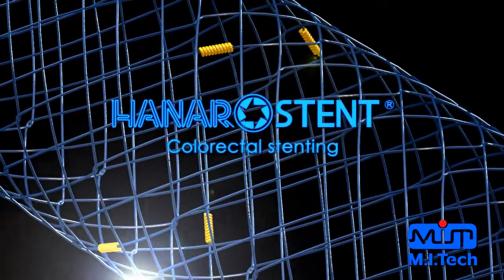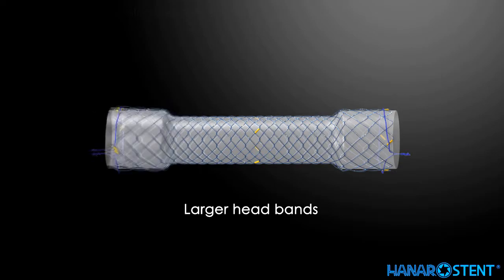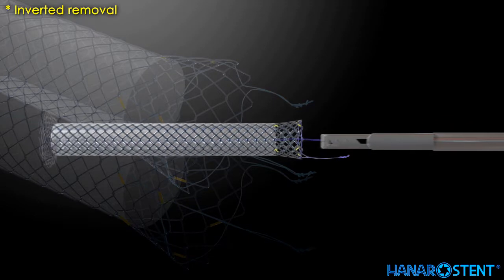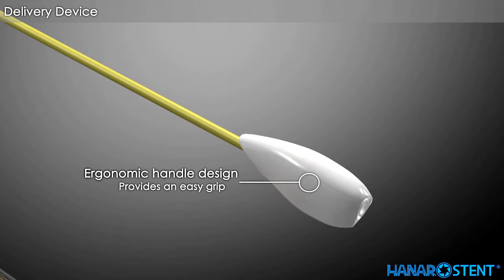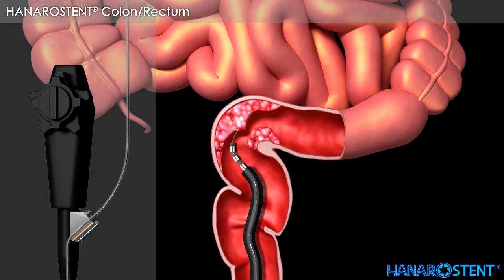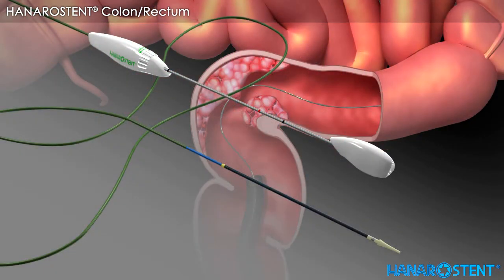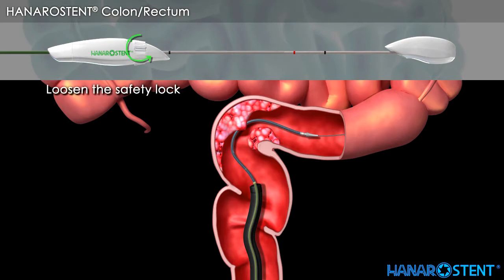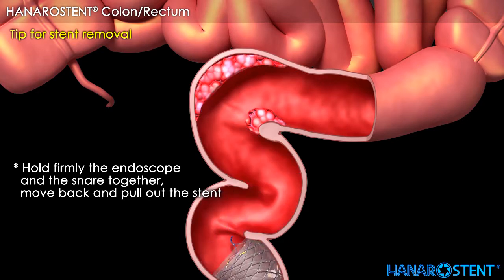HANAROSTENT® Colorectal : Product Introduction and procedure (Gastroenterology)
HANAROSTENT® is representative of nonvascular stent. This video introduces various types of our colorectal stent and procedure.